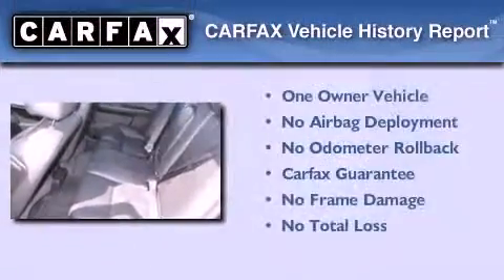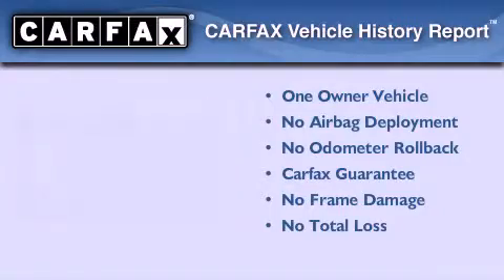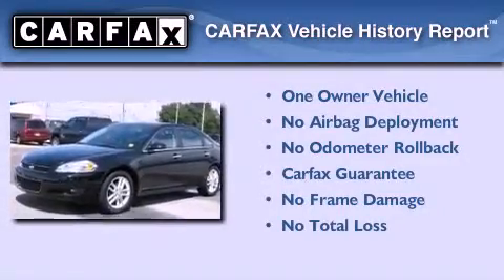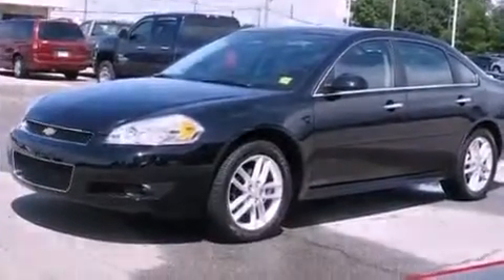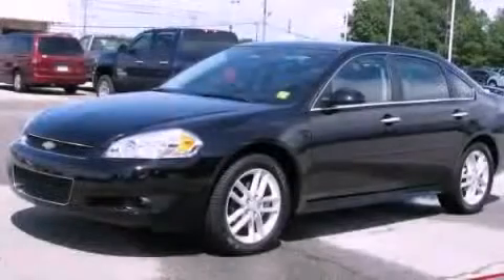2012 Chevrolet Impala McDonough GA 30253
Year : 2012
 Make : Chevrolet
 Model : Impala
 Engine : Gas V6 3.6L/217
 Trans . : Automatic
 Exterior : Black
 Miles : 10,120
 Interior : Ebony
 BELLAMY-STRICKLAND CHEVROLET

 145 Industrial Blvd
 McDonough , GA 30253
 2012 Chevrolet Impala McDonough GA